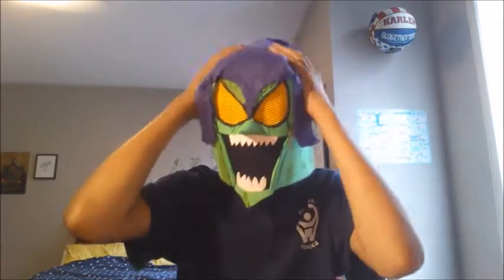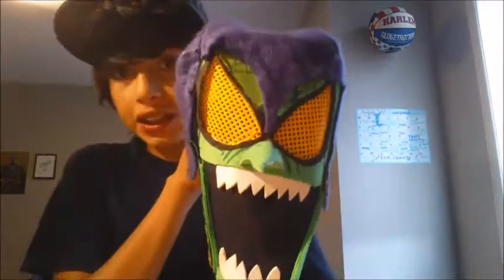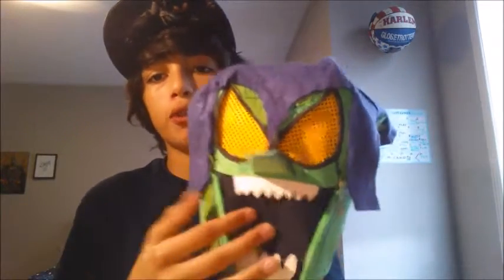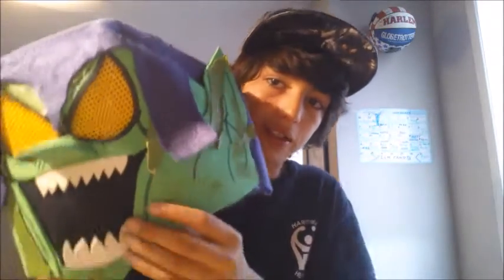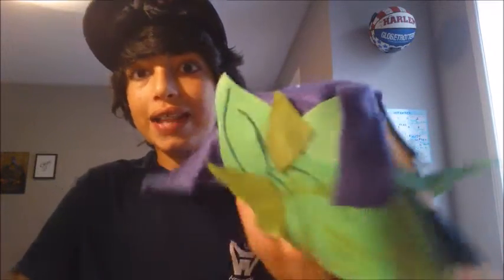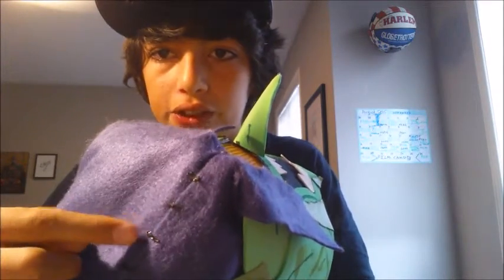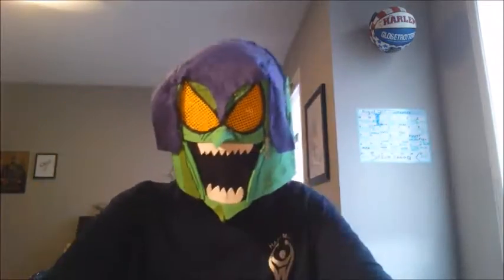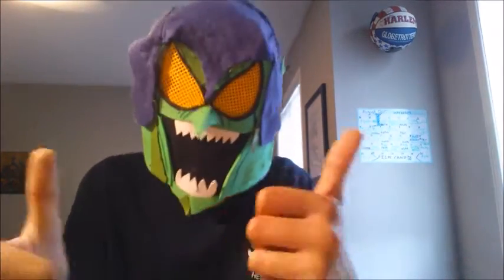Make A Green Goblin Mask CHEAP AND EASY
Hope you guys found this tutorial helpful!